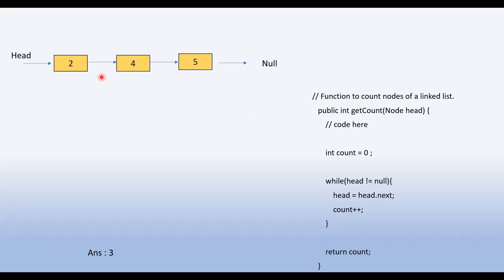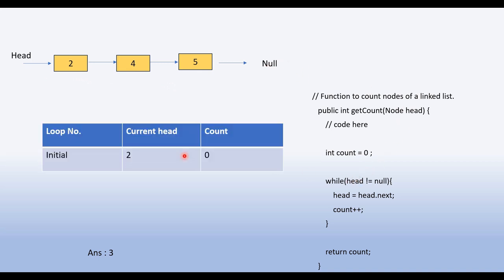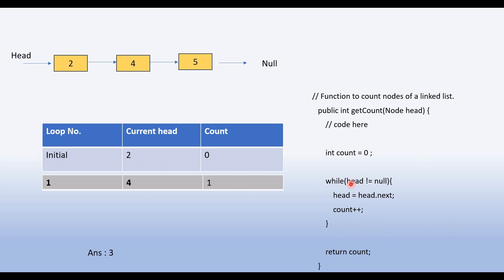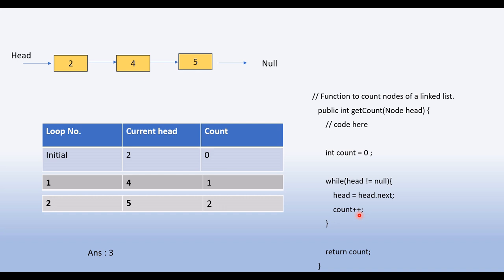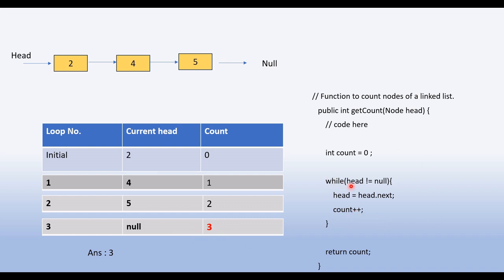Count total no of nodes in linked list